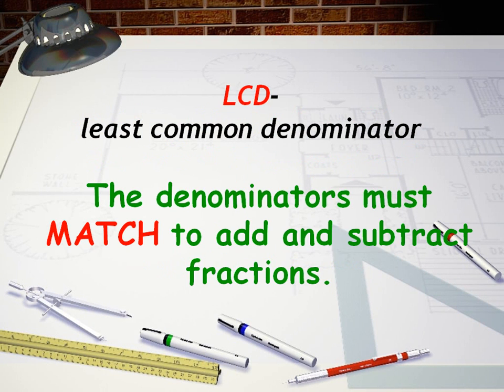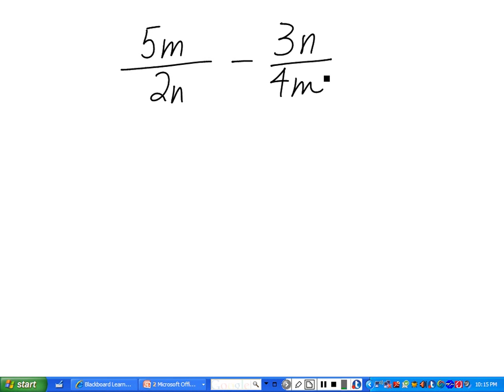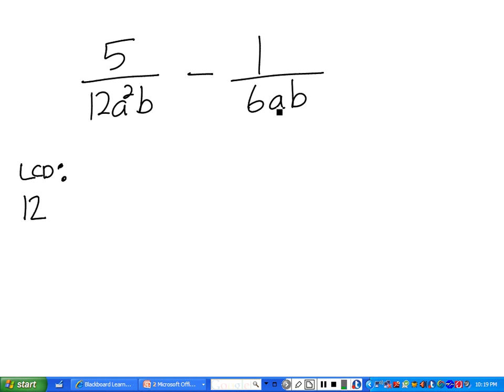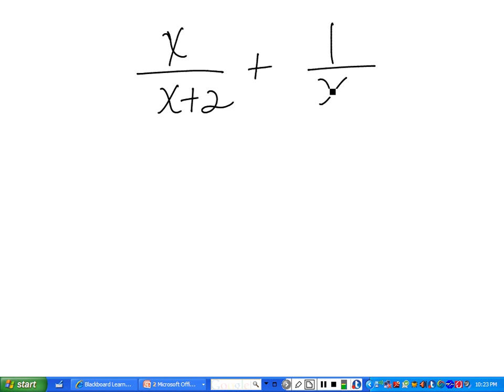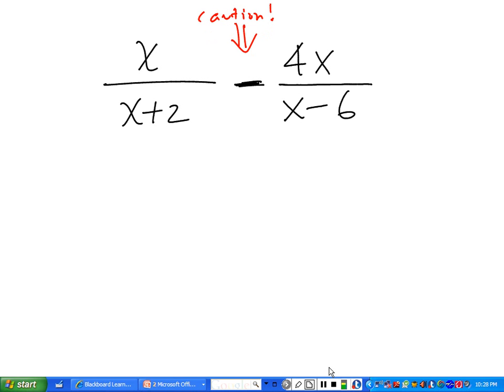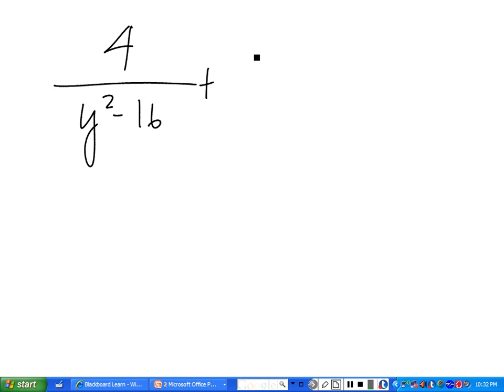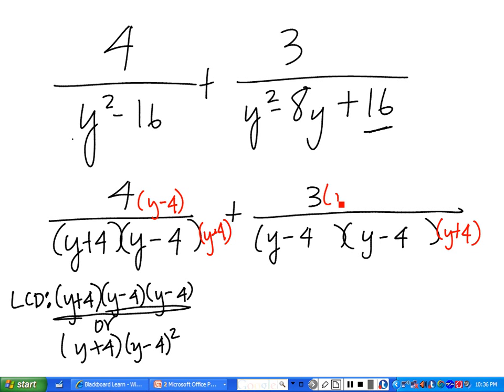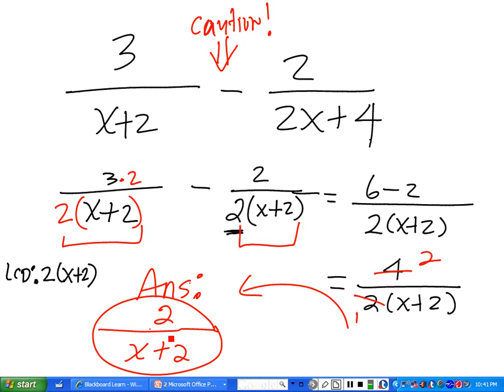Unit 4 - Adding & Subtracting Rational Expressions